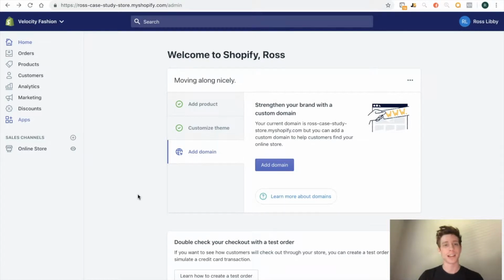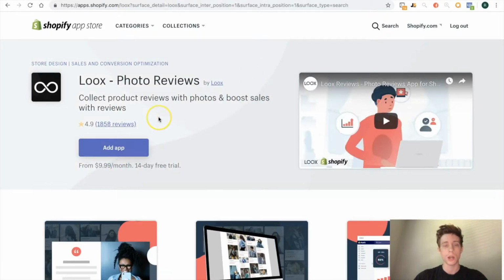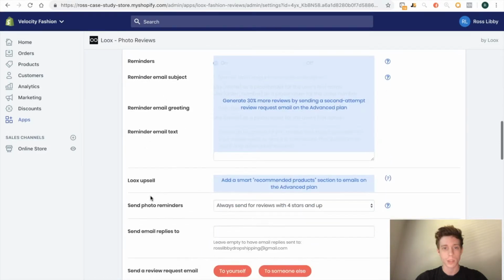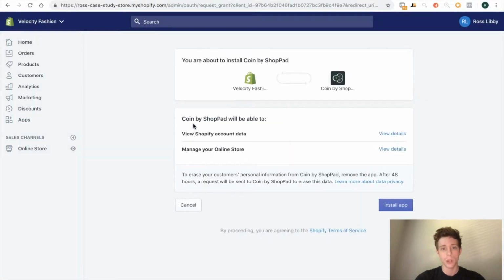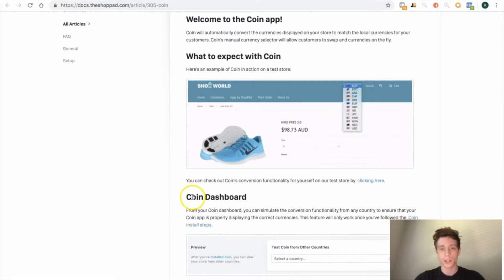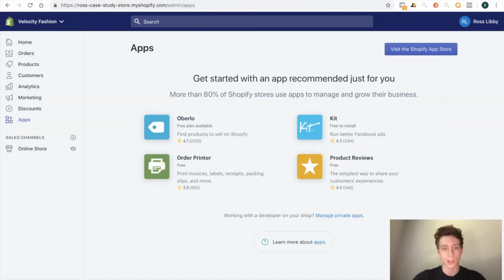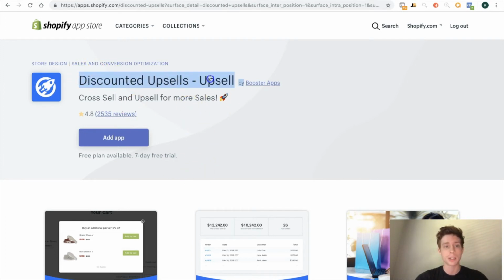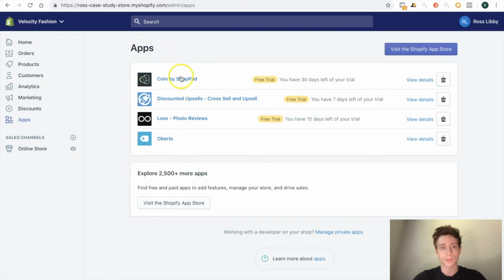Top Shopify Apps For Increasing Conversions On Your Drop Shipping Store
Increase conversions on your Shopify dropshipping e-commerce store by installing these 4 apps! These apps add upsells to your Shopify store as well as currency conversion, reviews and an essential drop-shipping tool to simplify the dropshipping process.